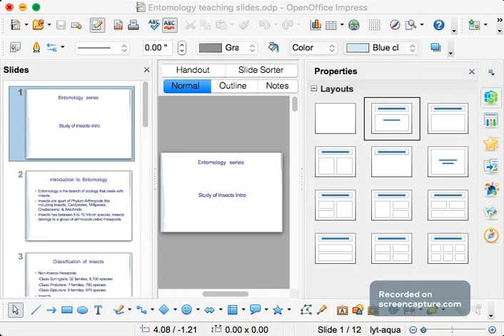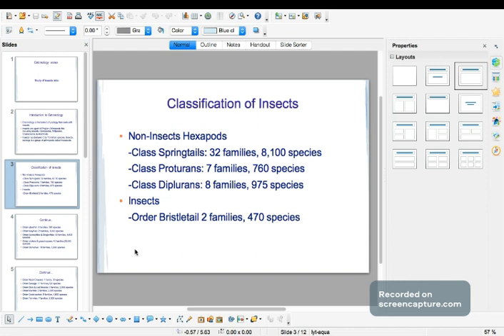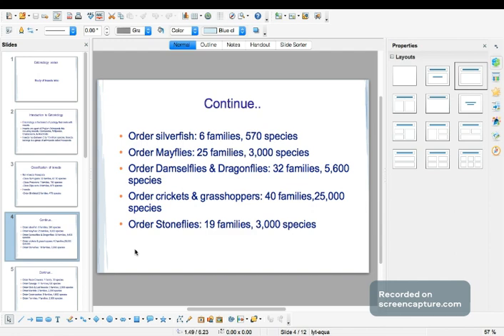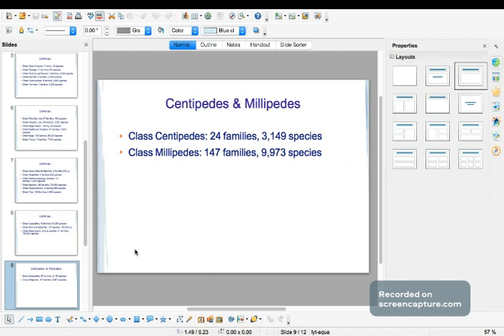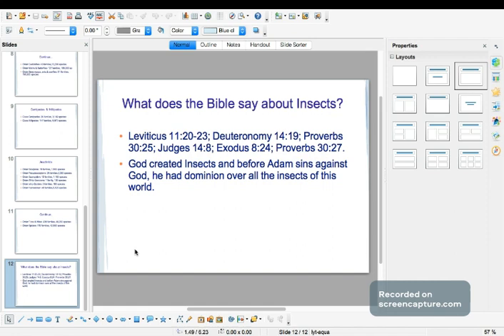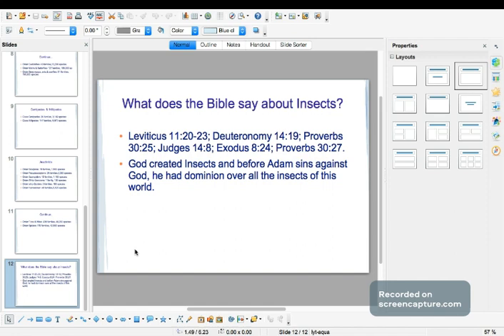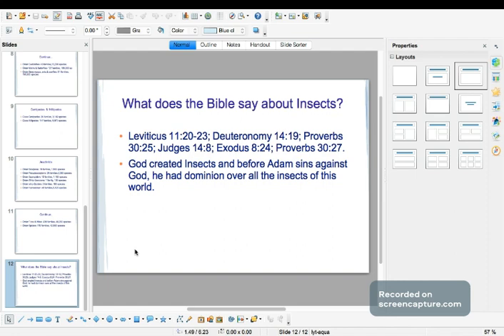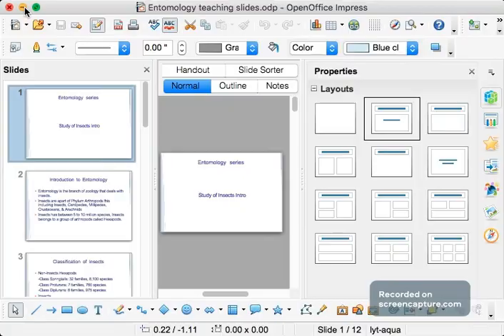Teaching: Entomology series: Introduction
Entomology is the study of insects. I will be including arachnids, centipedes, and millipedes. This is part 1 of this series.